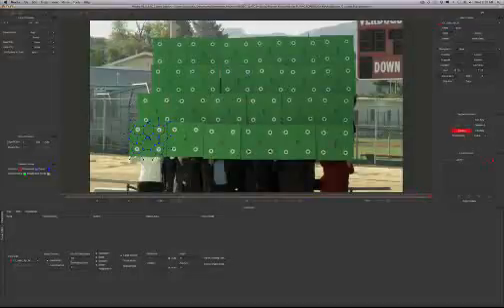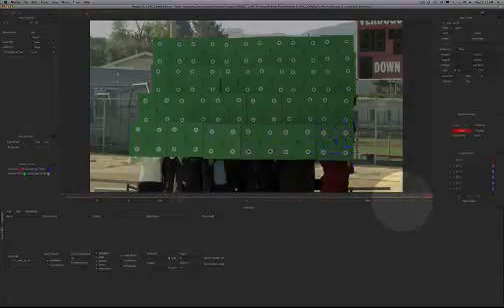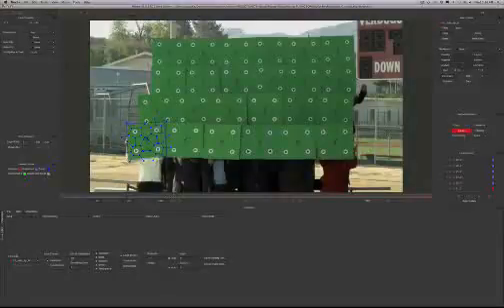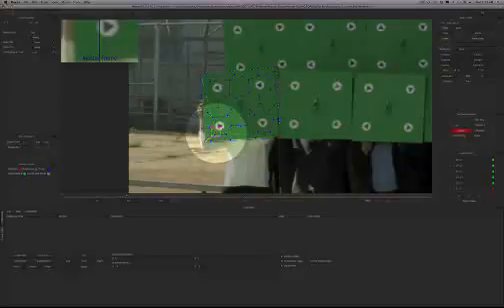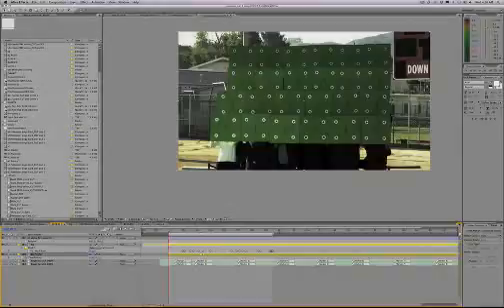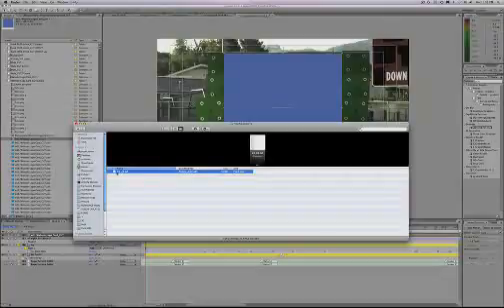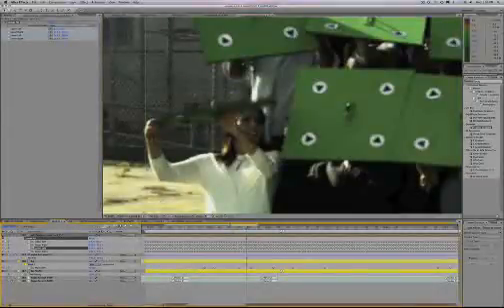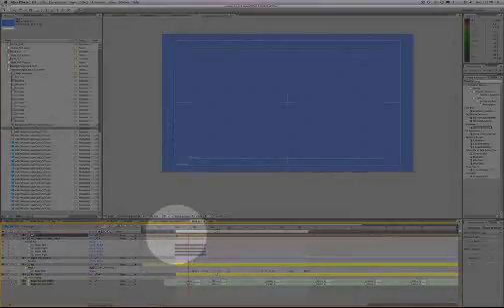Video Tutorial tracking with mocha and After Effects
Sasa shows how to track footage and match move using mocha and After Effects. Very useful for understanding basic vfx and tracking.